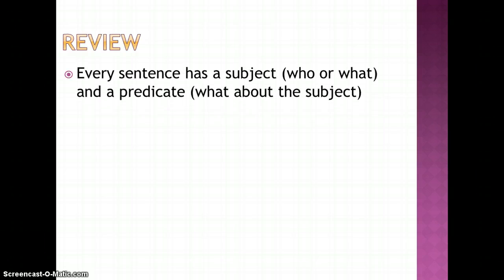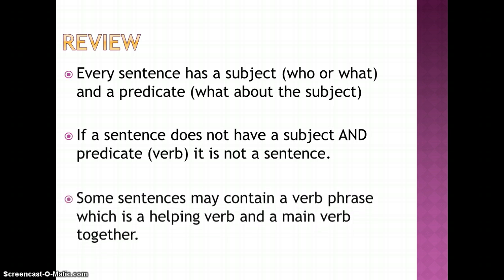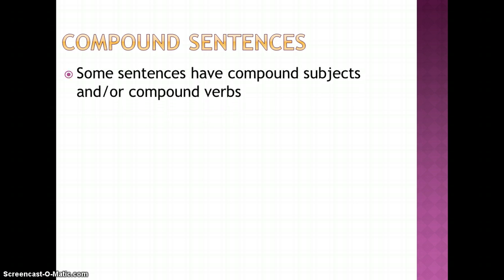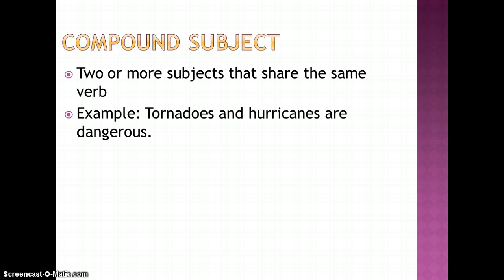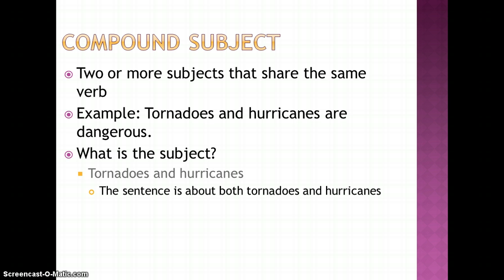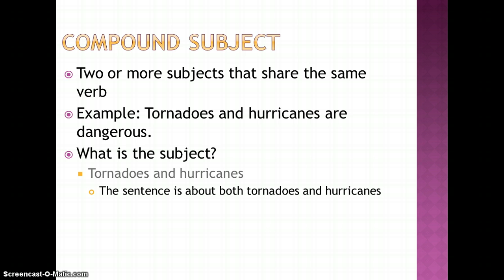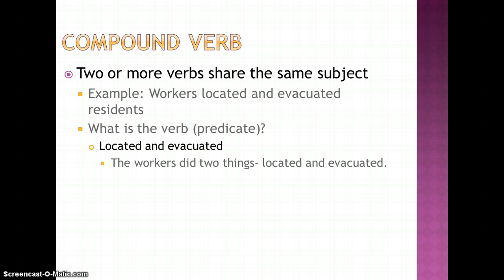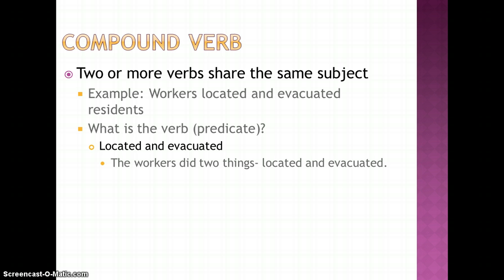Compound Sentence Parts